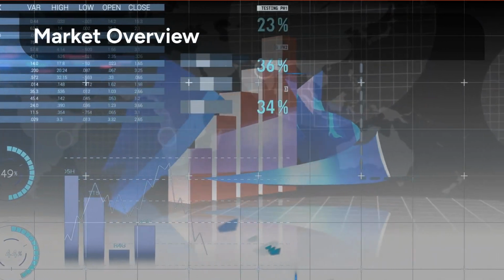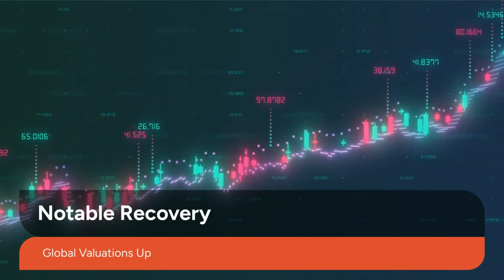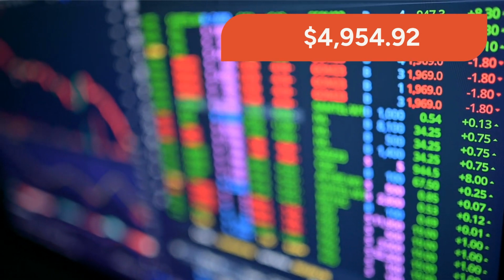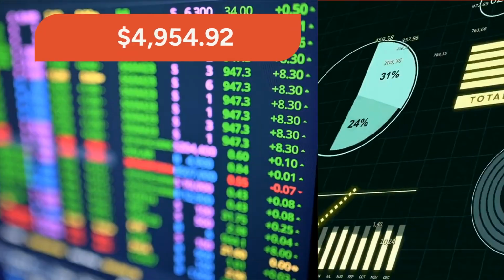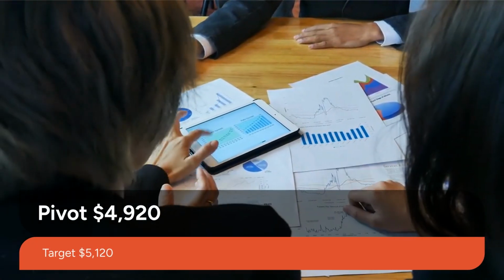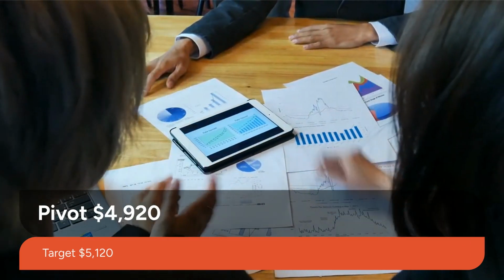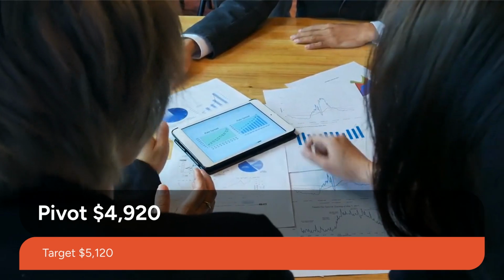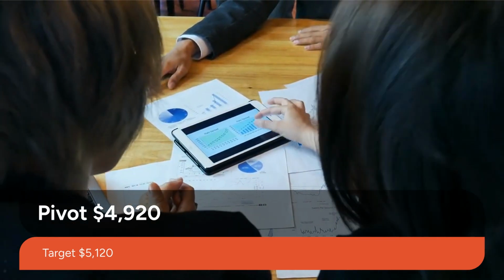Most Missed What Happened on Feb 7 | Gold $4,954 & Macro Signals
February 7, 2026 was not a routine market session.
Beneath the surface, several aligned developments quietly reshaped short-term sentiment and longer-term positioning across global markets.

In this educational market review, we break down why gold reclaimed the $4,954 level, how macro indicators stabilized at a critical moment, and what recent trade and policy actions imply for global capital flows.

What Changed in This Session

After a period of elevated volatility, gold prices staged a sharp recovery, with spot reference reaching $4,954.92 per ounce. This move reflects renewed defensive positioning as markets reacted to geopolitical uncertainty and shifting risk appetite.

Macro Signals in Focus

Key macro indicators remained firm:
 • Dollar Index (DXY): 97.63
 • U.S. 10-Year Treasury Yield: 4.21%

The stabilization in yields followed softer economic data, reinforcing expectations that monetary conditions may begin to ease later in the year.

Policy & Trade Developments

Recent policy actions affecting Iran-linked trade introduced additional uncertainty into global markets. At the same time, the removal of additional tariffs on Indian goods—effective February 7, 2026—marked a significant adjustment in U.S.–India trade relations following a strategic energy agreement.

Technical & Momentum Perspective

From a technical standpoint:
 • RSI: 52 (Neutral)
 • Pivot Level: $4,920
 • Immediate Supports: $4,870 / $4,800
 • Resistance Reference: $5,120

These levels suggest earlier oversold conditions have been absorbed, with price activity transitioning into a more balanced phase above key structural thresholds.

Geopolitical Capital Flows

Beyond daily price action, longer-term data continues to highlight reserve diversification among major economic blocs. Accumulation trends within the BRICS group remain a critical structural factor shaping global reserve dynamics into the end of 2026.

Key Data Summary

• Spot Gold: $4,954.92
• DXY Index: 97.63
• 10Y Yield: 4.21%
• RSI: 52
• Pivot Level: $4,920

📌 This video is for educational reporting only and does not constitute financial advice.